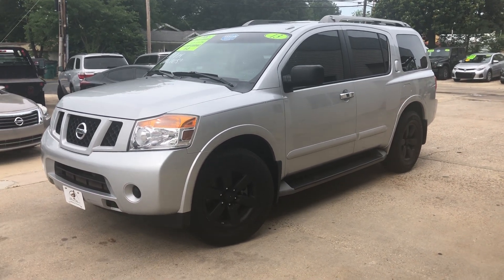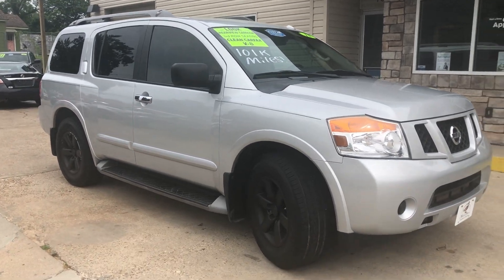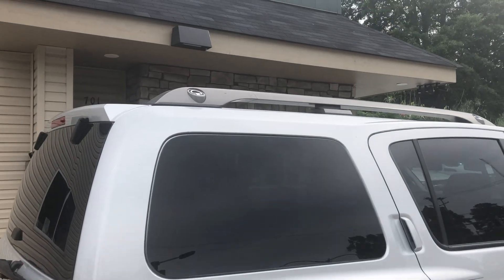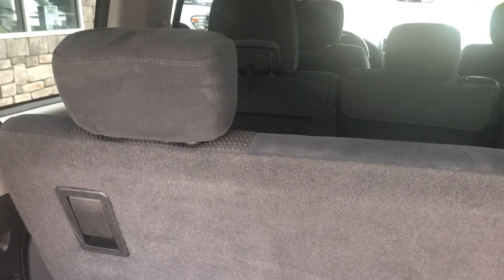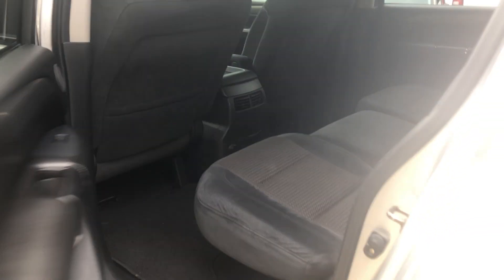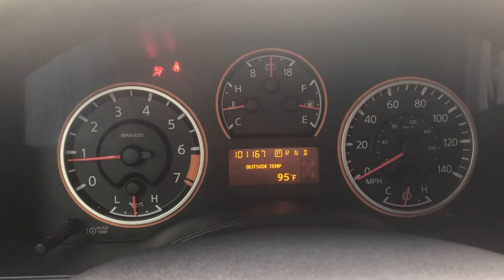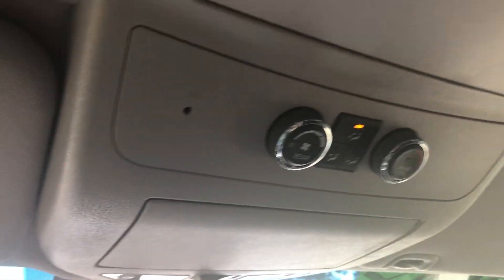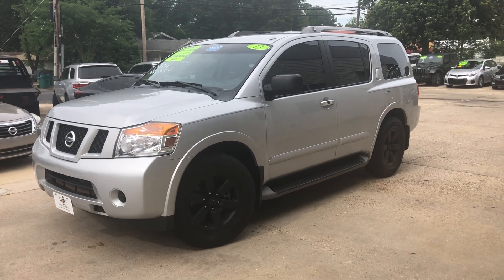Sold! 2013 Nissan Armada SV - Mallard Motors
🚨🚨 2013 Nissan Armada S 🚨🚨

✅ Backup Camera
✅ 5.6L V8
✅ Bluetooth
✅ 101K Miles
✅ XM Radio
✅ Tow Package
✅ Good Tires
✅ Power Locks
✅ Power Windows
✅ Power Mirrors
✅ Power Seat
✅ CD Player
✅ Auxiliary Input
✅ Cruise Control
✅ Luggage Rack
✅ & More!